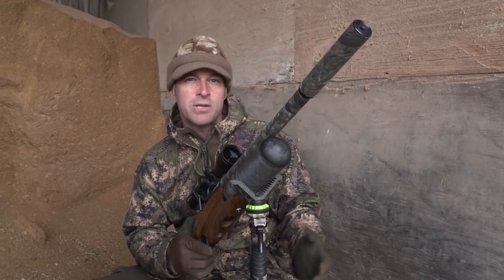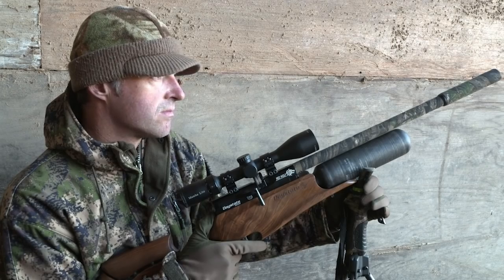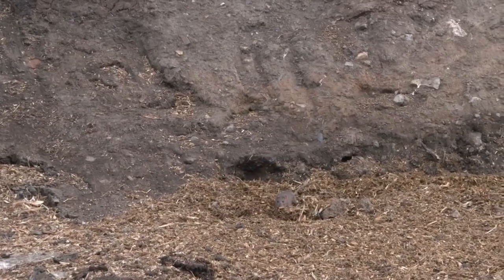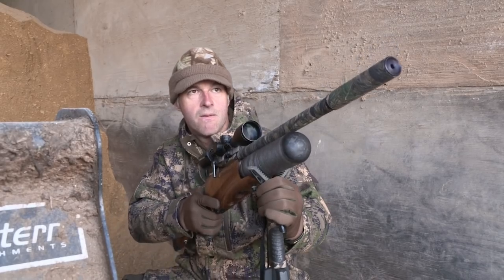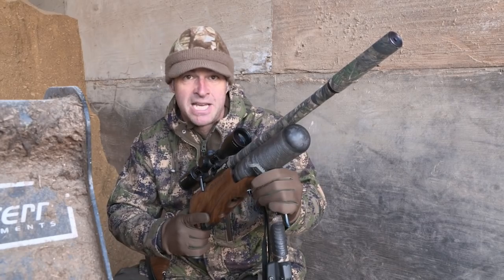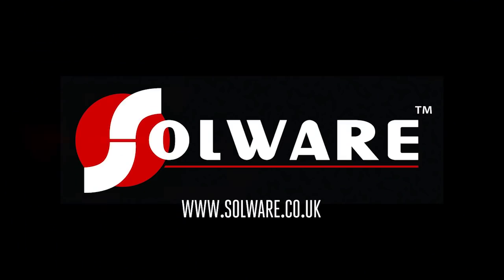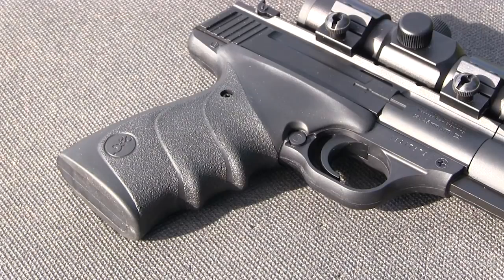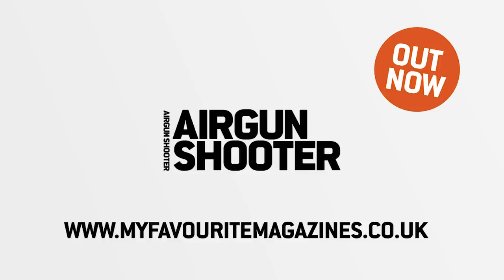The Airgun Show – Daytime rat shooting with Daystate Red Wolf, PLUS Umarex Browning Buck Mark URX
We’re out rat shooting with Mat Manning this week but it’s not your usual night vision or lamping foray. The rats are out raiding feed in broad daylight, and Mat sets up in a barn to pick off the marauding rodents as they creep out to feast on maize silage.

On the bench this week is the Browning Buck Mark URX air pistol from Umarex. This affordable spring and piston gun has a break-barrel action and is great for backyard target shooting – especially when fitted with a Walther red dot sight. Tune in to see it in action.